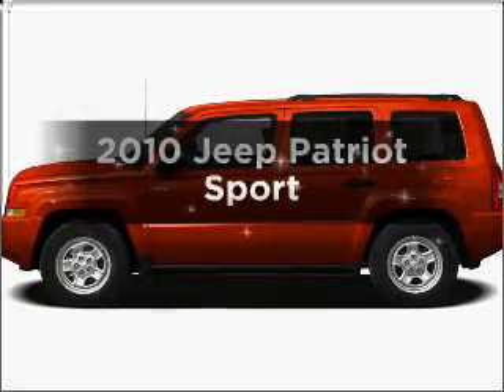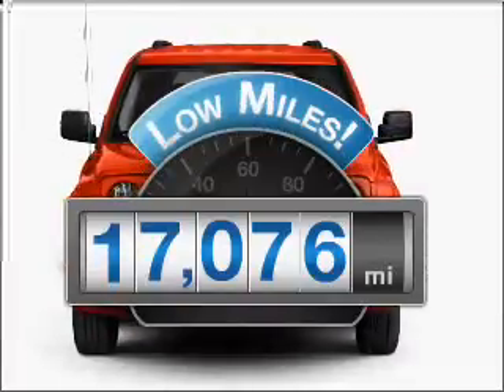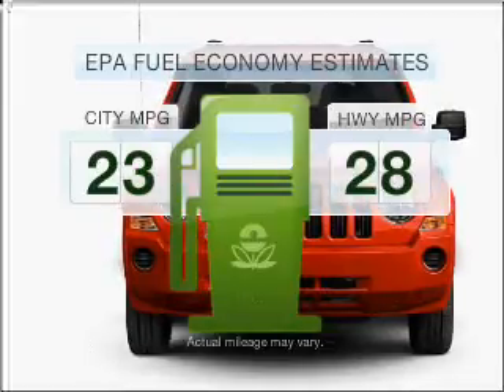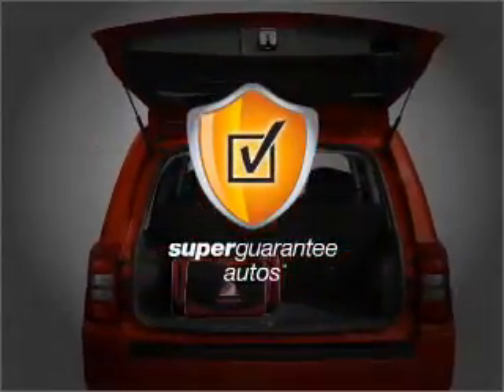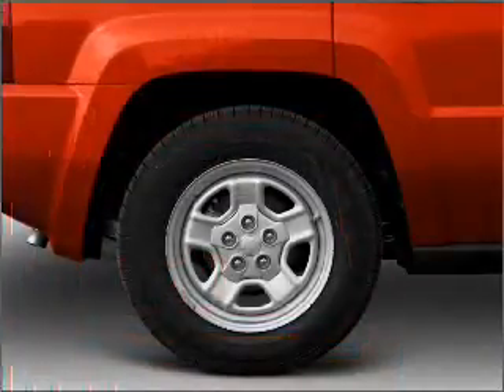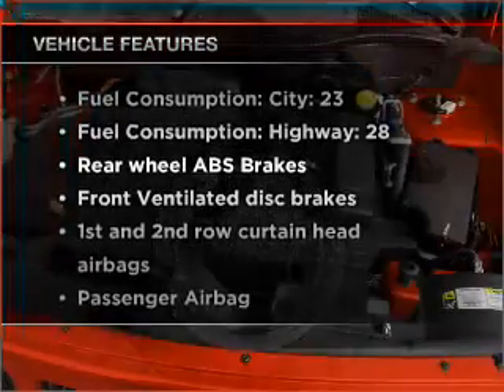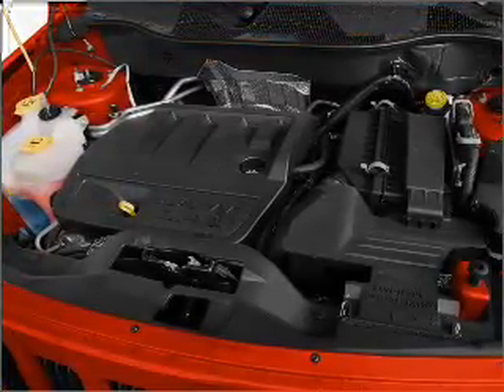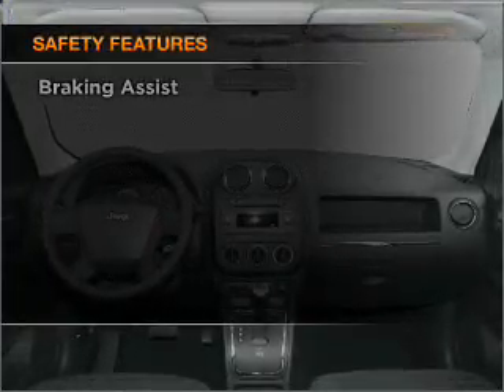2010 Jeep Patriot - Greenville Tx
Year: 2010
Make: Jeep
Model: Patriot
Trim: Sport
Engine: 2.4 liter inline 4 cylinder 16 valve
Transmission:
Color: Black
Mileage: 17076
Address:
5401 I-30